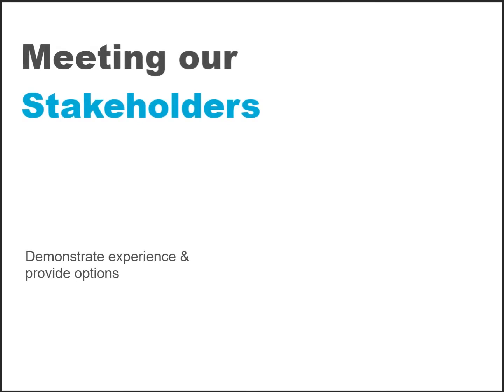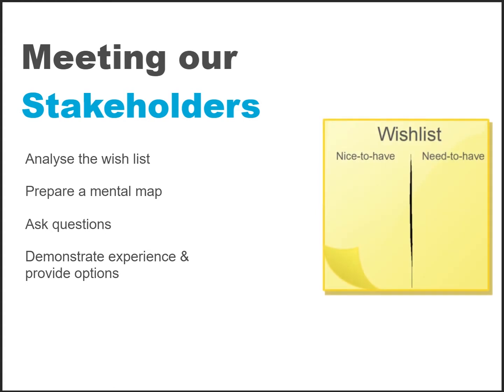Episode 10: Taking Business Behaviour Applications to your Clients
Episode 10 of the Empathic Designer Podcast on taking business behaviour applications to your clients.